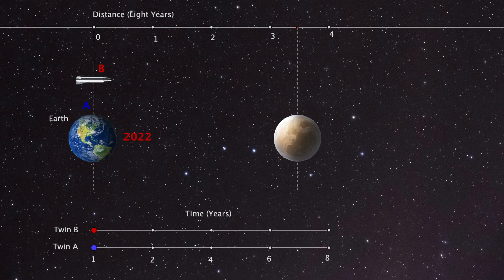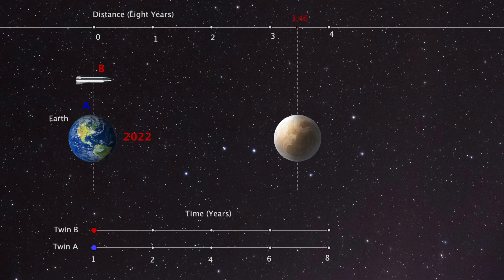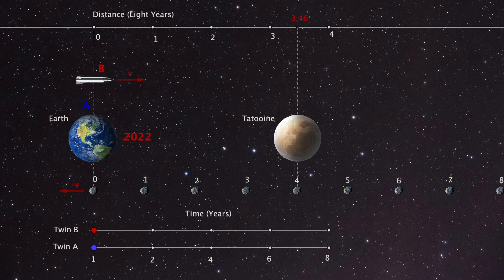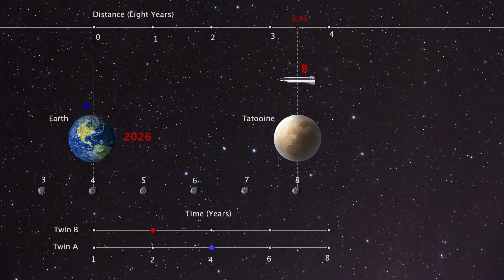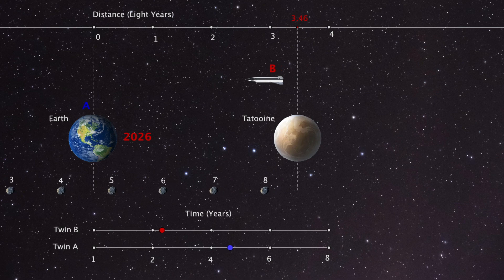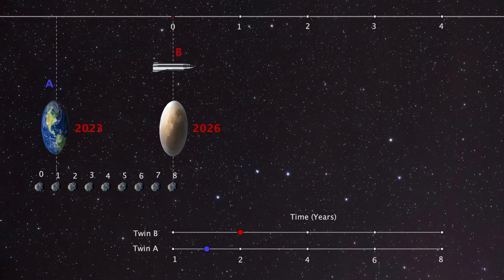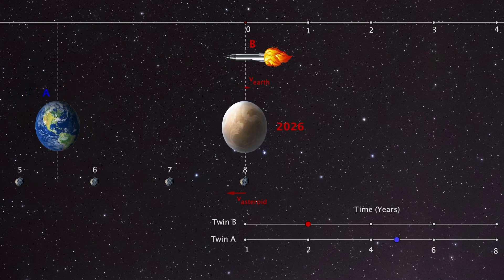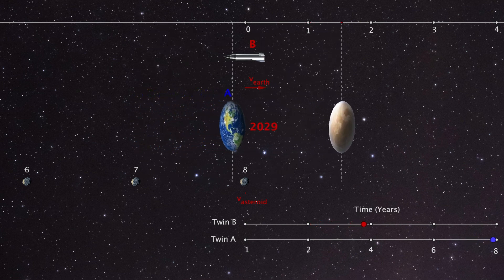Twin Paradox - What happens during the acceleration?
This solution to the Twin Paradox uses reference objects that allows us to track the change in time during the acceleration. More details and deeper insight is a simpel graphical way.

0:00 Introduction
0:56 Solution
4:27 Conclusion